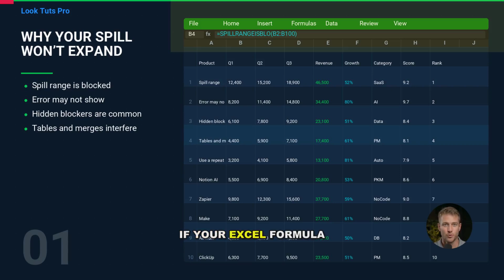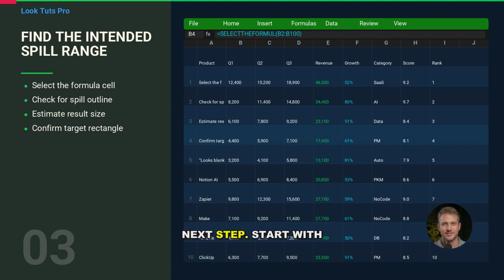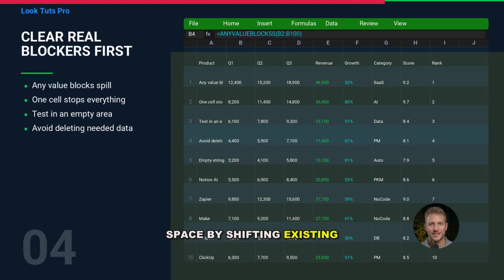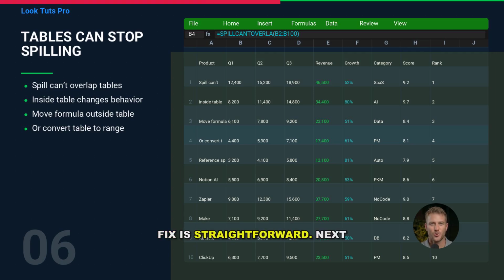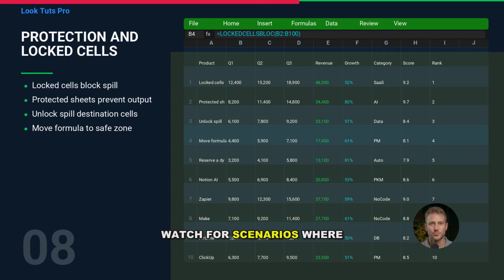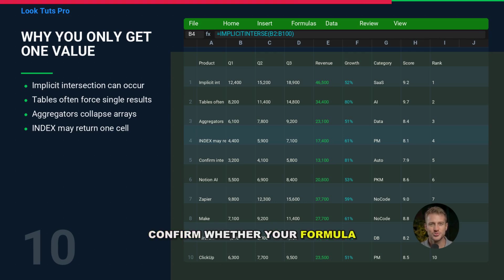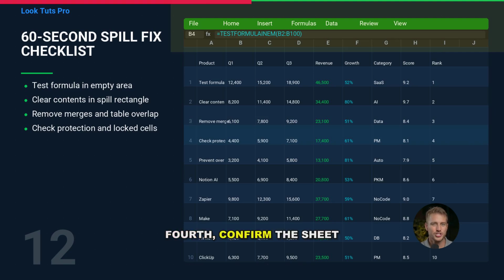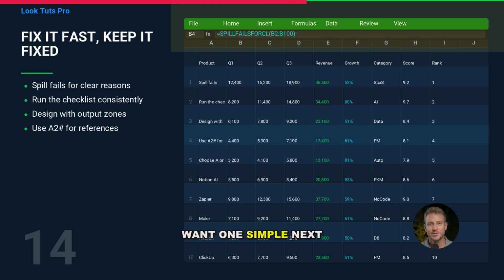Excel SPILL! Error Not Working? Fix Dynamic Array Spill Conflicts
When a dynamic array should spill but doesn’t, the cause is almost always a blocked spill range—sometimes by content you can’t even see. This guide walks through the most common spill conflicts, including merged cells, tables, locked cells, overlaps, and “blank” cells that aren’t truly blank. You’ll also get a quick checklist to diagnose and fix SPILL! issues in under a minute, plus layout habits that prevent them long-term.

⏱️ Chapters:
00:00 Why Your Spill Won’t Expand
00:48 What spill really is
01:42 Find the intended spill range
02:46 Clear real blockers first
03:42 Merged cells and hidden junk
04:41 Tables can stop spilling
05:29 “Empty” cells that aren’t
06:25 Protection and locked cells
07:14 Overlapping spilled ranges
08:05 Why you only get one value
08:55 Version and compatibility limits
09:44 60-second spill fix checklist
10:36 Design sheets to prevent SPILL!
11:32 Fix it fast, keep it fixed
12:28 Conclusion & Outro